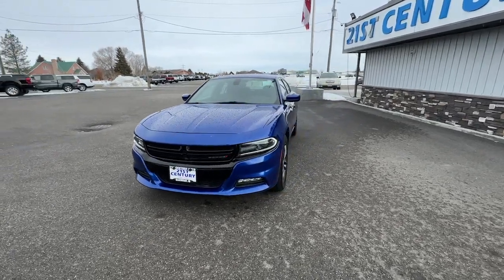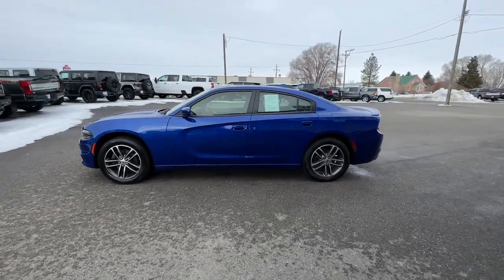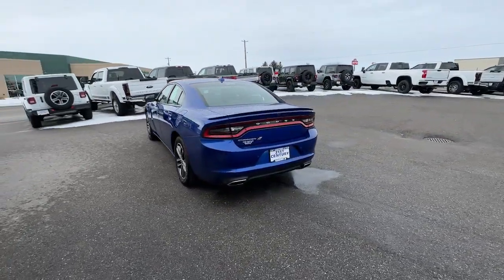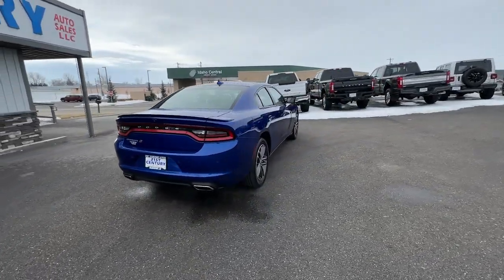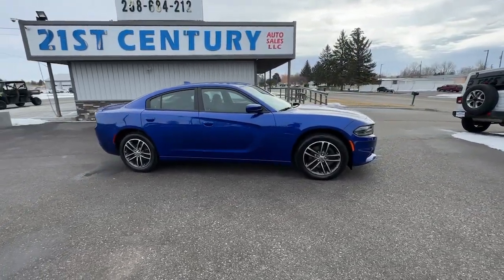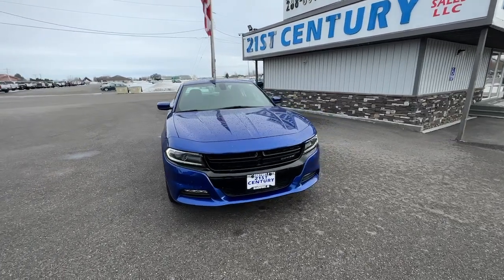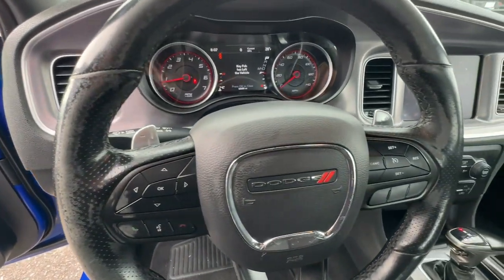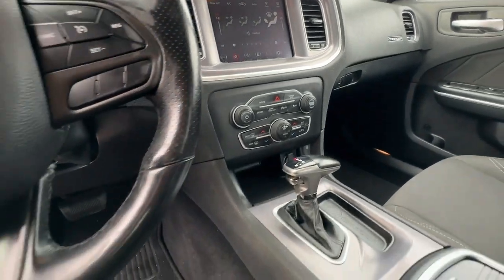2019 Dodge Charger Blackfoot, Collins, Groveland, Clarkson, Riverside, ID E1880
Indigo Blue Used 2019 Dodge Charger SXT available in Blackfoot, ID at 21st Century Auto Sales. Servicing the Blackfoot, Collins, Groveland, Clarkson, Riverside, ID  area.

21st Century Auto Sales
1051 Parkway Dr

3.6L V6 24V VVT SXT CARFAX One-Owner. Clean CARFAX. 2019 Dodge Charger Indigo Blue AWD 8-Speed Automatic KBB Fair Market Range High: $26,243 AWD, Black Cloth.br18/27 City/Highway MPGbrbrAll Vehicles at 21st Century Auto Sales, comes with a 1 Month / 1000 Mile Limited Power-train Warranty.brbrAwards:br  * 2019 KBB.com Best Resale Value Awards   * 2019 KBB.com Brand Image Awards